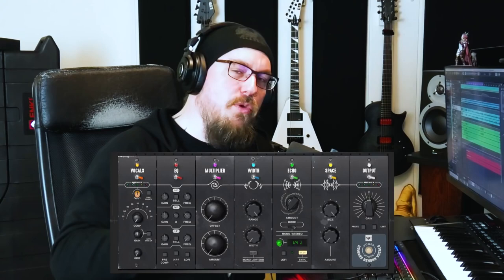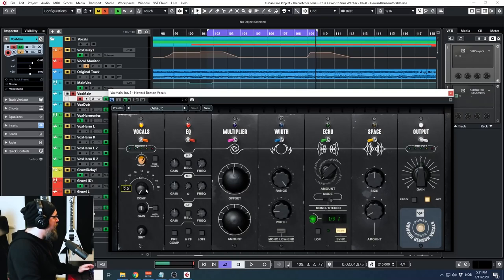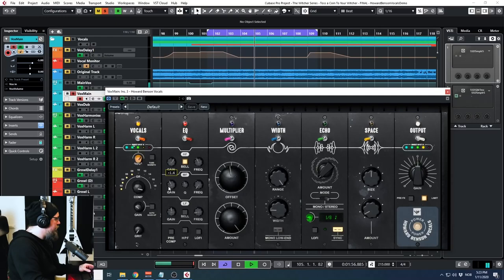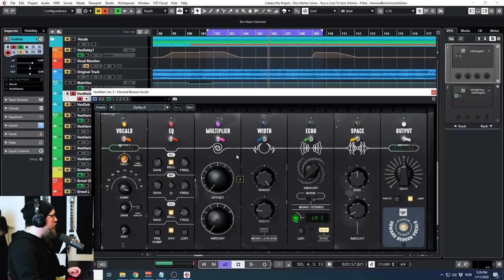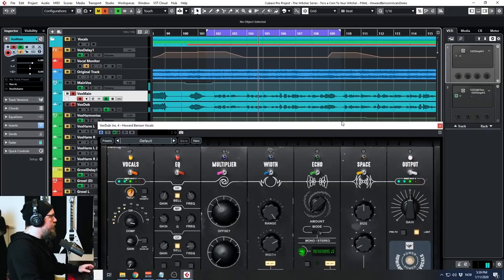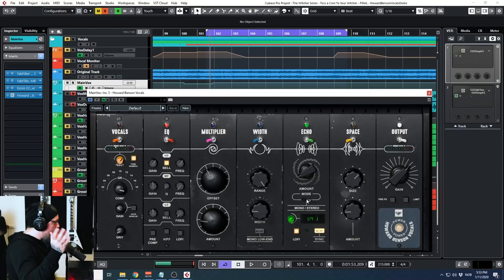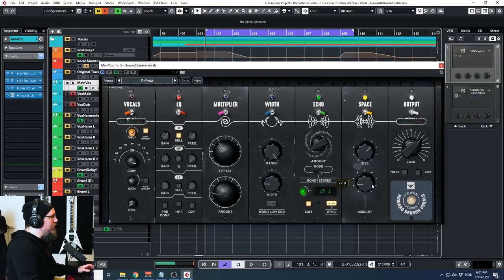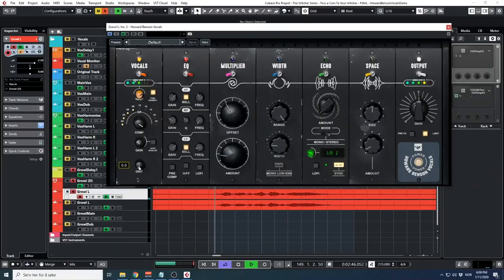Skar of Equilibrium Mixes Toss A Coin To Your Witcher Vocals With Howard Benson Plugin!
Buy The Plugin: www. Howardbensonvocals.com